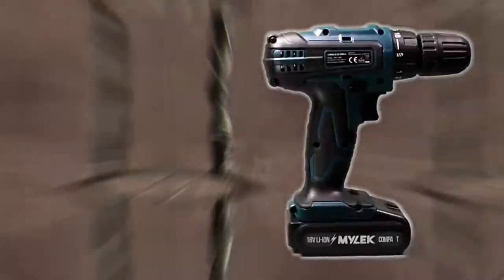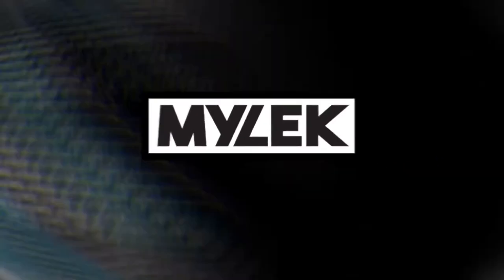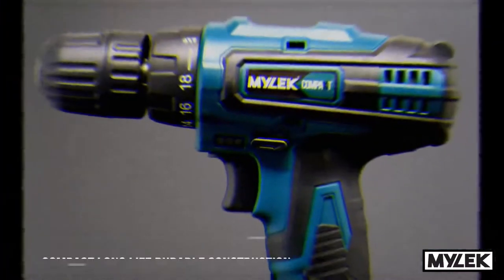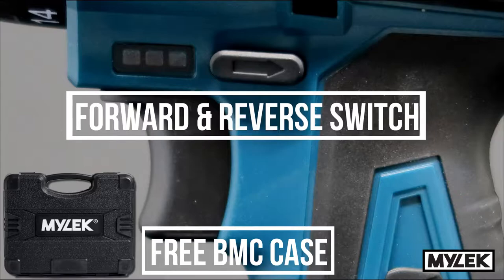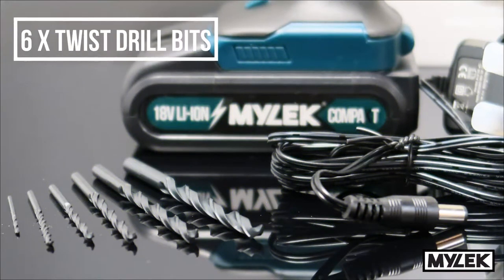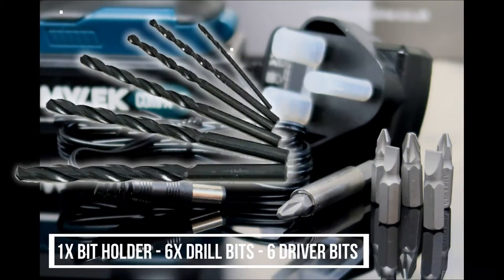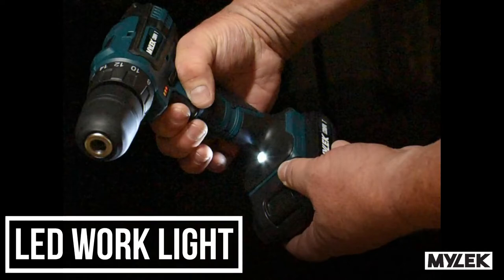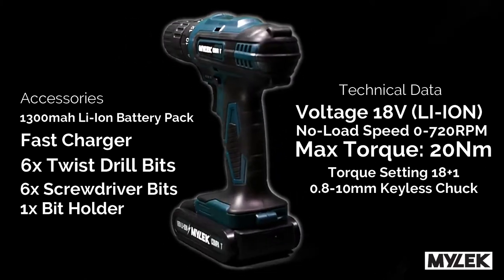Mylek 18V Cordless 2 Speed LI-ion Drill with LED Work Light + 1 Hour Fast Charge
The MYLEK 18V drill comes with a variety of useful functions:
- Variable speed trigger for better control when working with wood or metal
- 2 speed gearbox providing greater torque versatility
- LED work-light enabling you to safely drill in hard to see areas
- Twin sleeve 10mm keyless chuck for efficient changing of drill or screwdriver accessories
- Forward and reverse functions
- Safety quick stop brake function for conserving battery power and greatly reducing the likelihood of injury
- Developed with 19 torque selection settings to provide smooth drilling into wood or metal
- 18V sliding battery pack for quick and easy release